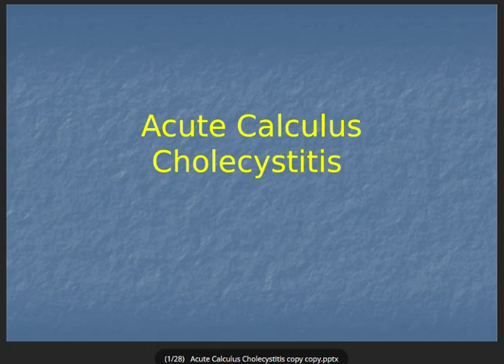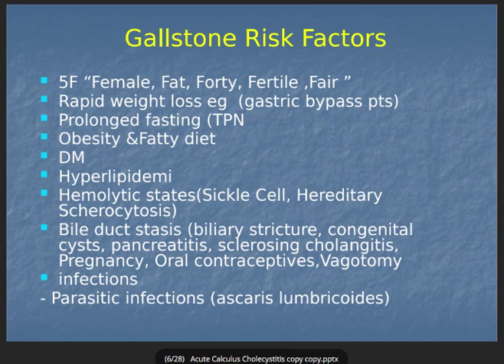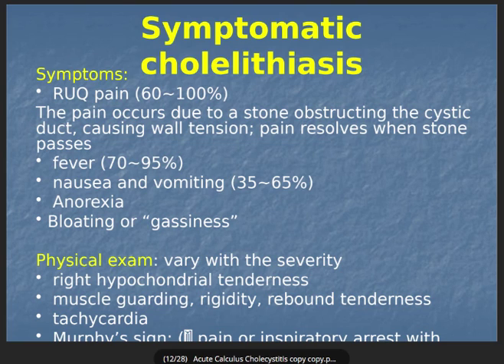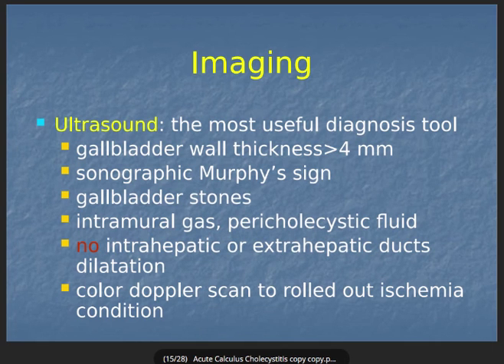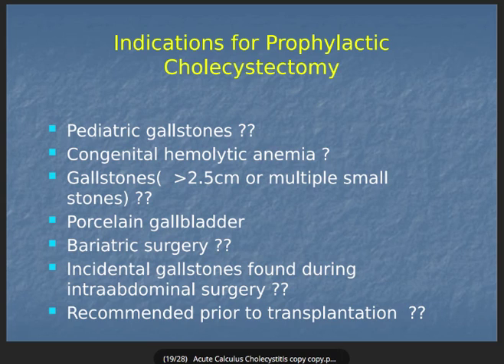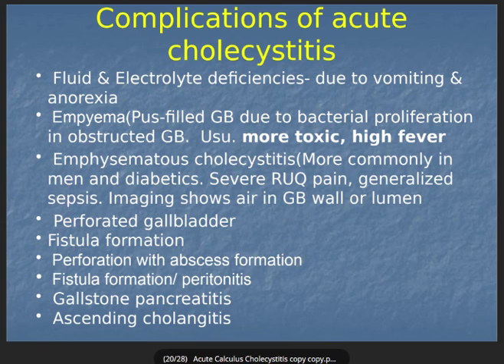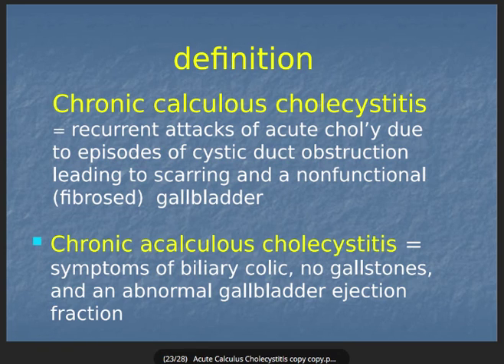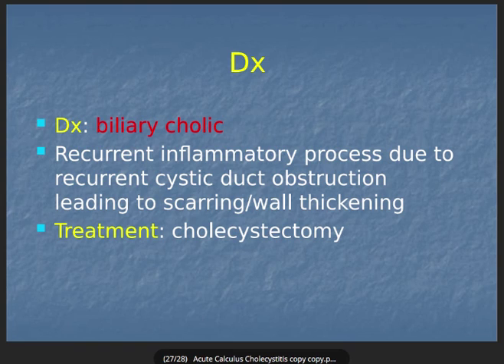20 November 2021